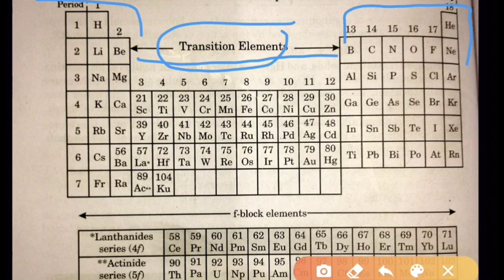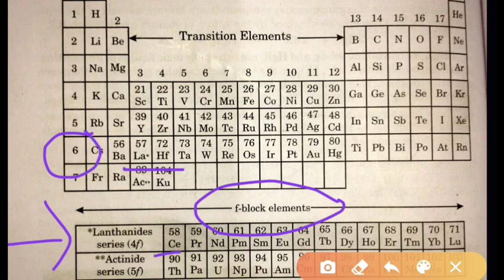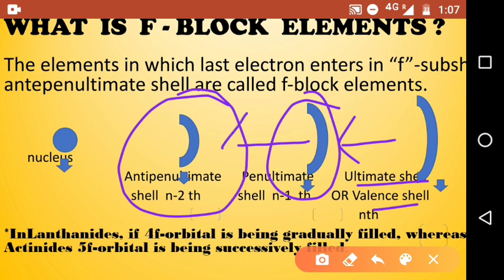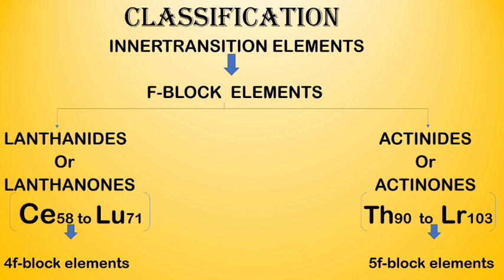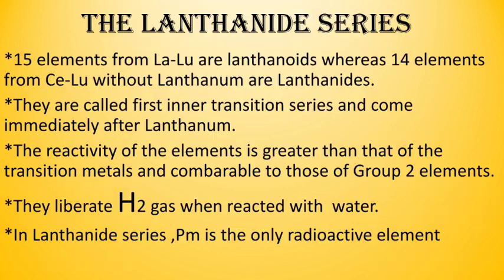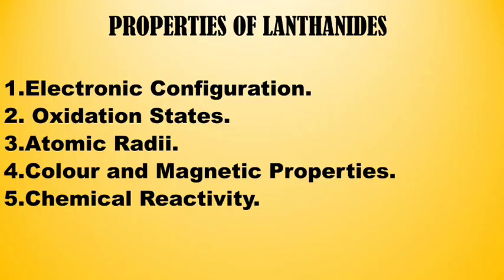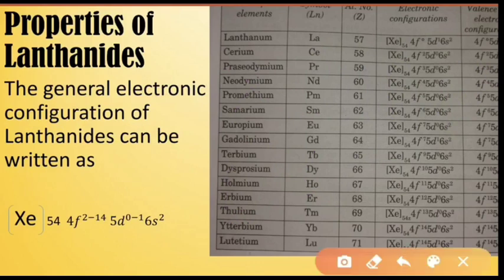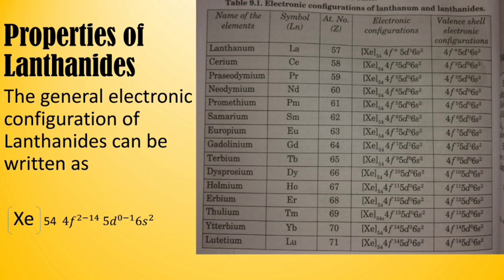Lanthanides and Actinides | f-Block elements | lect-1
CHAPTER: Lanthanides and actinides
LECTURE NO. - 1